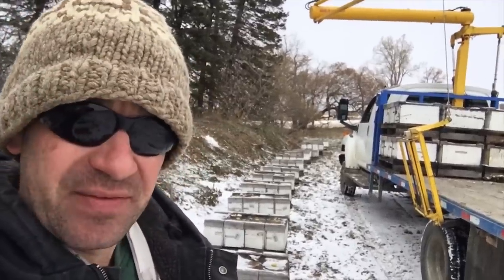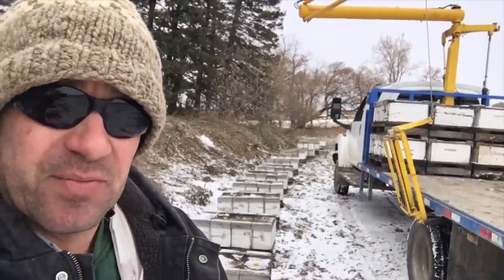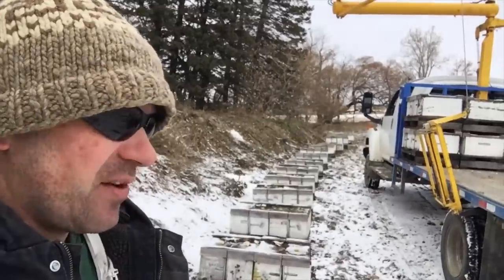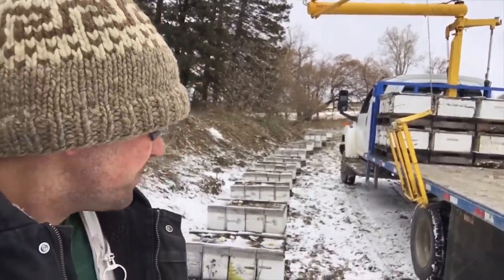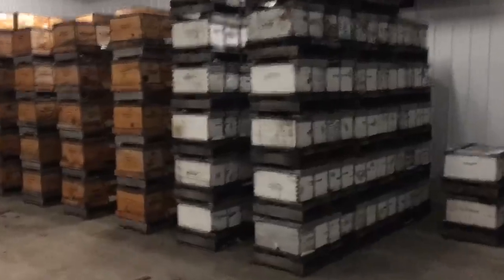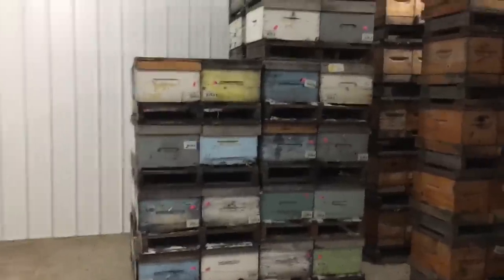Picking Hives Frozen to the Ground With an Ezyloader-November 5 2019